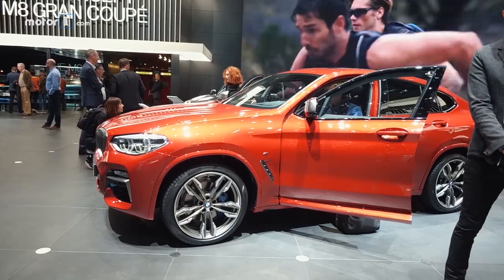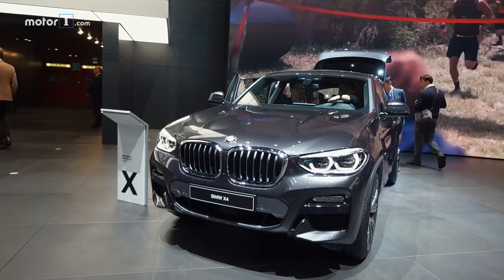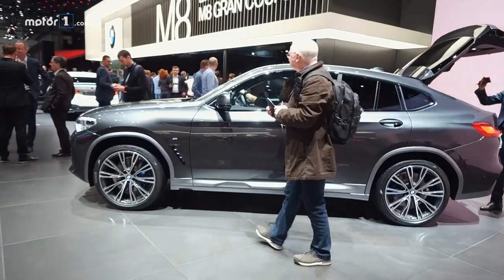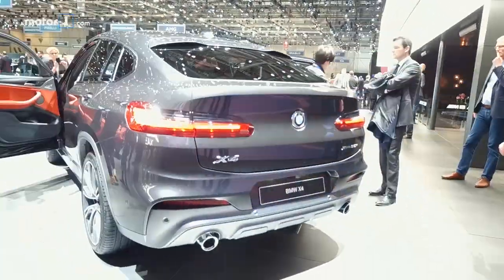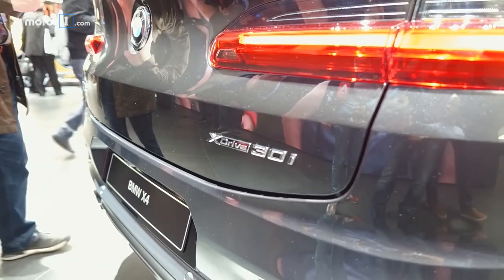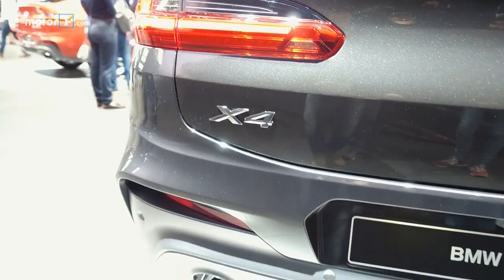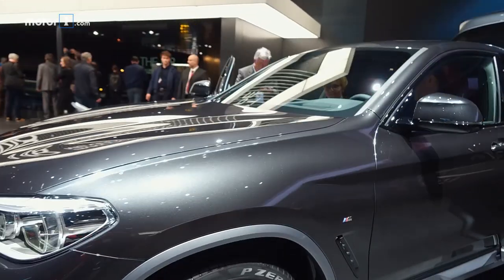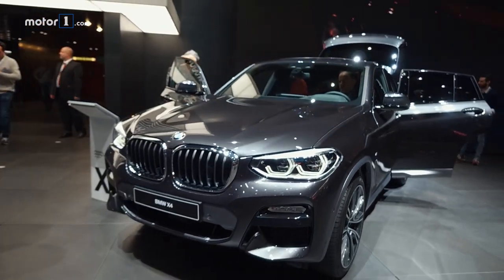2019 BMW X4: 2018 Geneva Motor Show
Motor1 Senior Editor Jake Holmes gives us a tour of the 2019 BMW X4 at the 2018 Geneva Motor Show.

CREDITS:
Host: Jake Holmes
Videographer/Editor: Gianluca Sabatini
Video Editor: James Bradbury